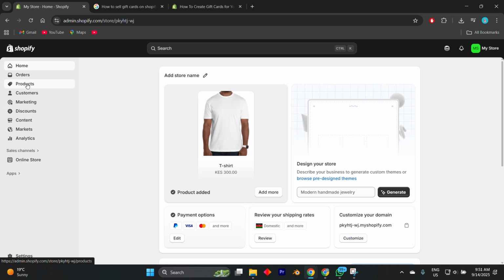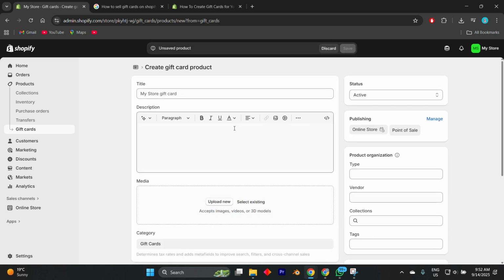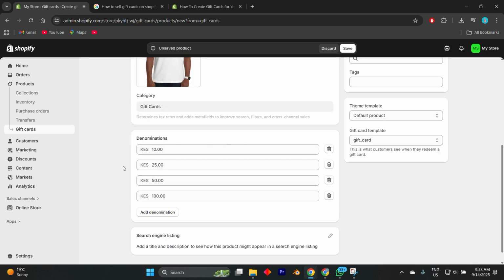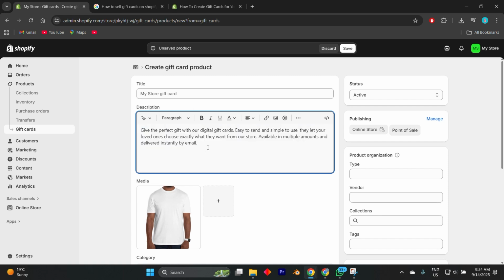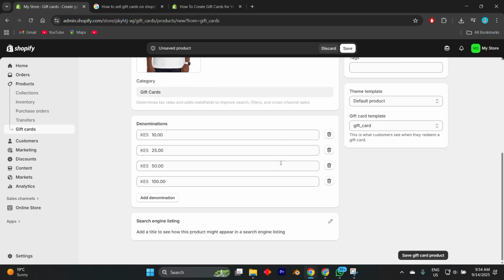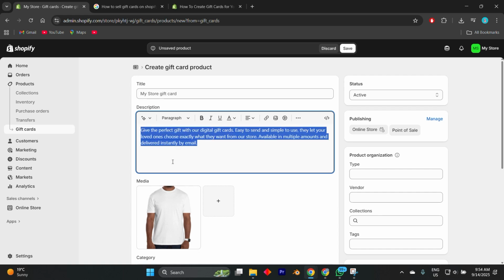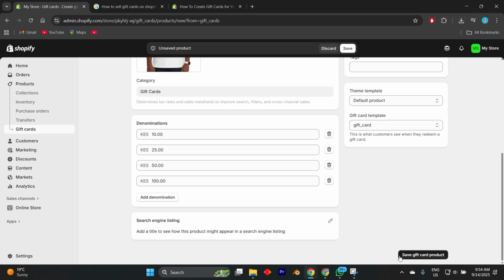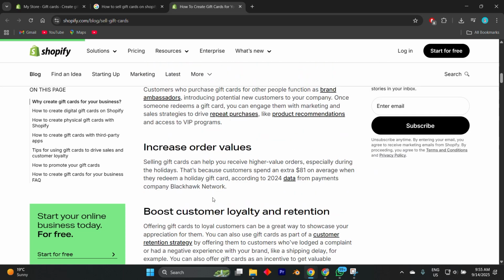How to Sell Gift Cards on Shopify – Step-by-Step Guide (2025)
Want to offer gift cards on your Shopify store? This 2025 guide shows you step by step how to create and sell gift cards, helping you boost sales, attract new customers, and provide flexible purchase options.